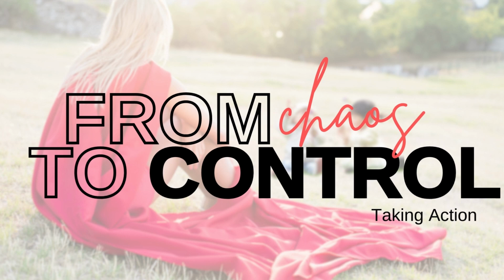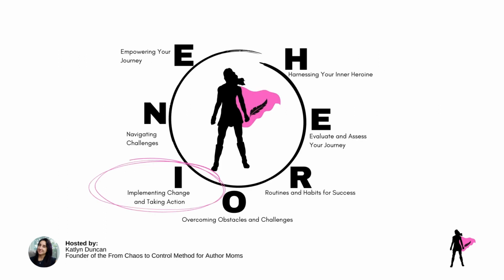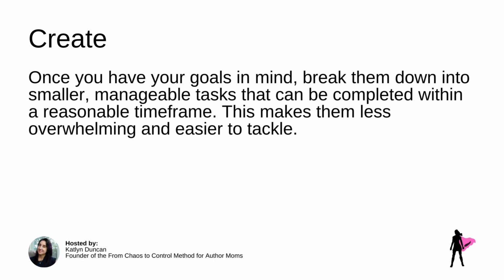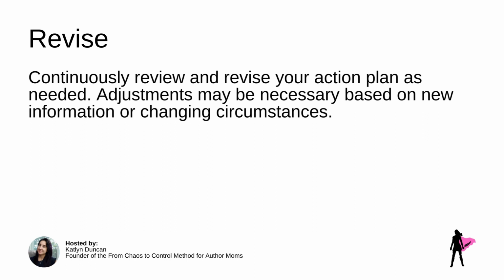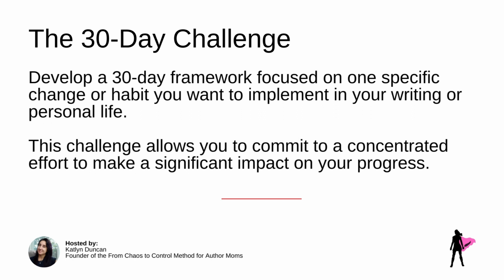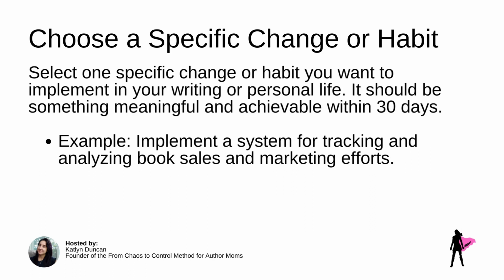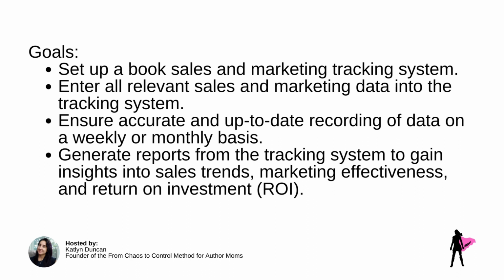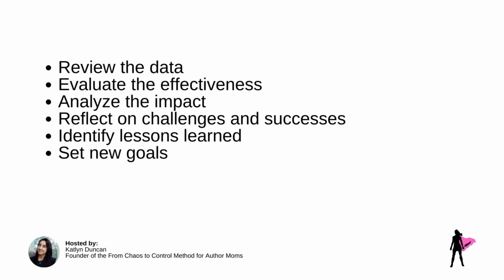How to make changes in your life to work toward your goals | From Chaos to Control Method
Welcome to Module 7 of the From Chaos to Control Method for author parents. I designed this course for those who are struggling to "do it all" as creative parents. In this module, you will learn how to take action and implement changes in your life to improve your writing habits and achieve your goals.

MY BOOKS

Love thrillers? Check out "Her Buried Lives" in eBook, paperback, and audio

Interested in a young adult paranormal adventure? "Soul Taken" is a 2022 IAP award-winner

Want to level up your author career? Check out "Take Back Your Book: An Author's Guide to Rights Reversion and Publishing On Your Terms" and "The Successful Hybrid Author"

👩‍💻 Interested in live streaming? Try Streamyard for free and get $10 off your upgrade

🎶 Want to put some incredible music behind your videos?

📱 Team up and crush it remotely with Groove – the go-to app for online teamwork.

🗓️ Keep all your tasks chill and organized with ClickUp – it's like your digital workspace BFF.

🥗 Get tasty and healthy meals dropped at your door with Hungryroot. Say goodbye to not knowing what to make every night!

💻 Got a lot to write? Keep it all sorted with Scrivener – it's a game-changer for writers.

💪Break a sweat and reach those fitness goals with Co-pilot, your new workout buddy in app form.

Never lose touch with friends and family. Marco Polo is always free, but try the plus plan on me for 2 months